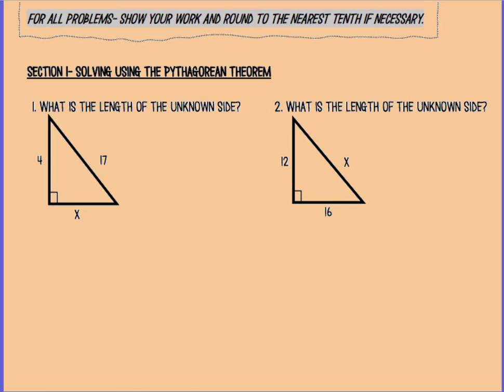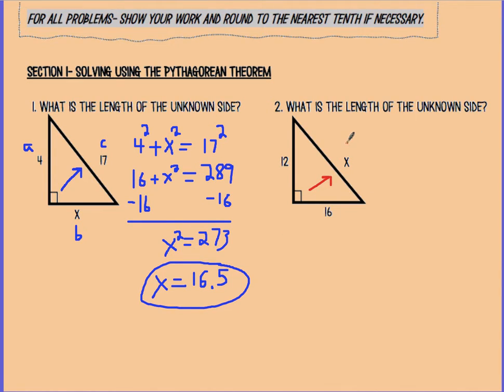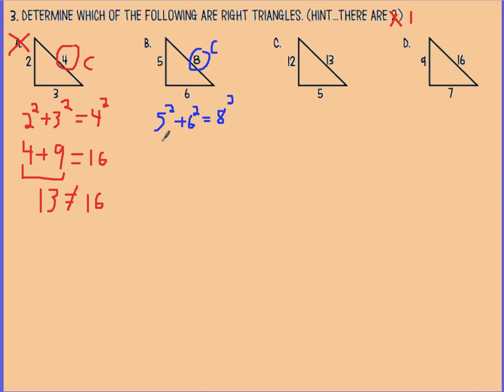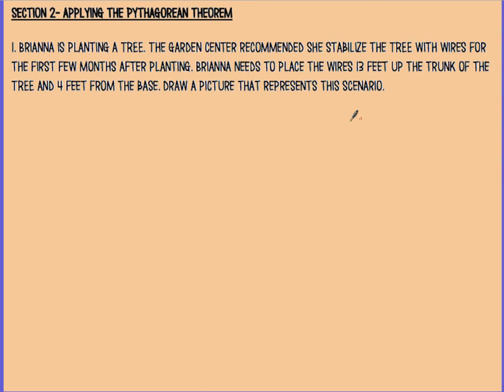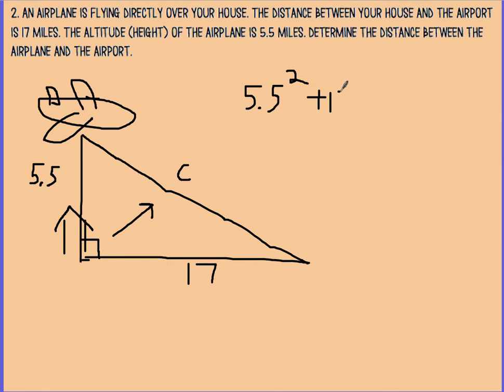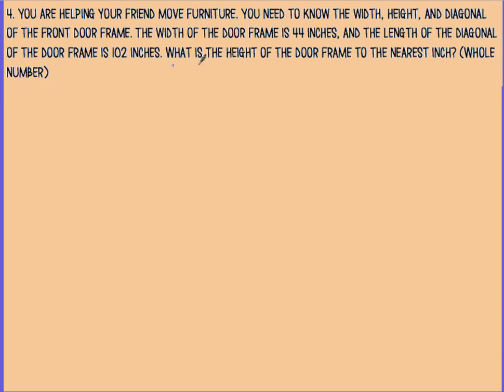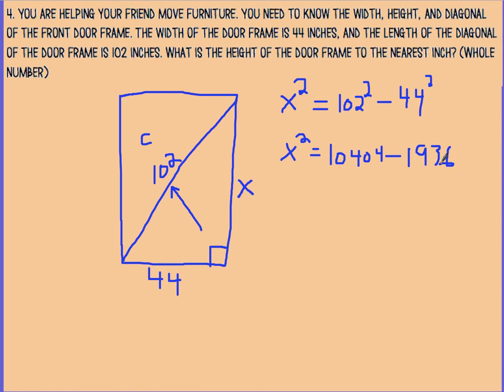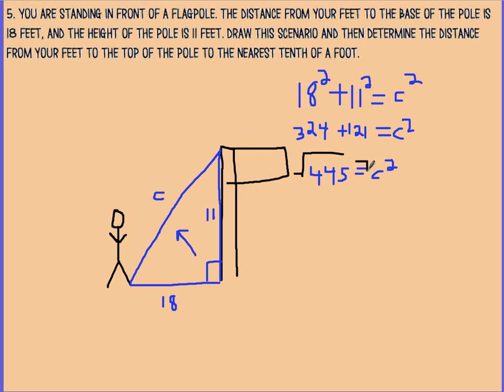Pythagorean Theorem Study Guide